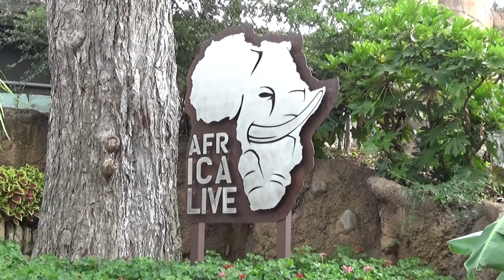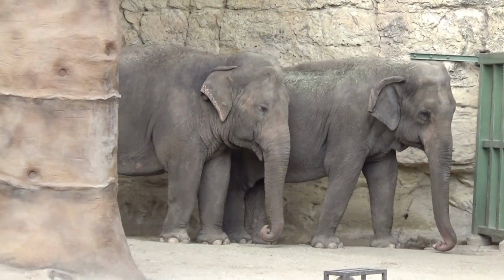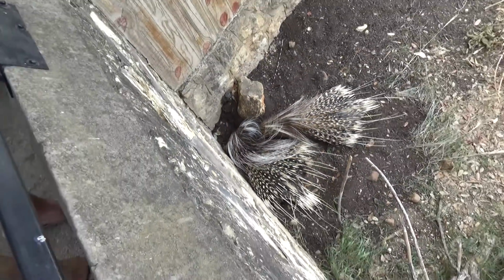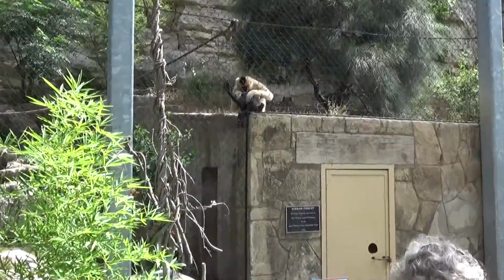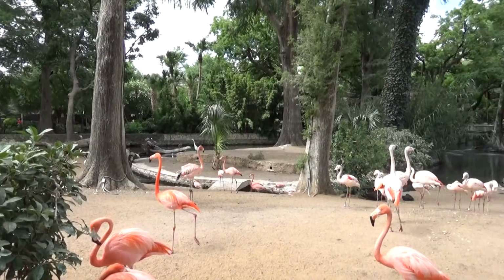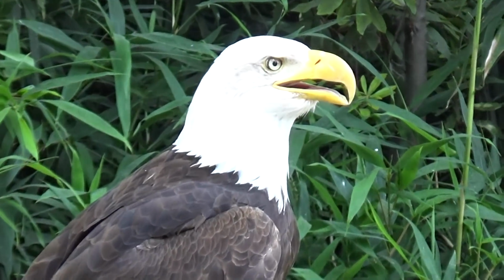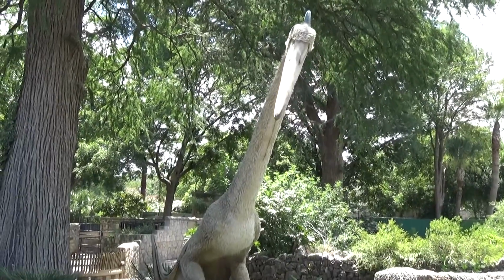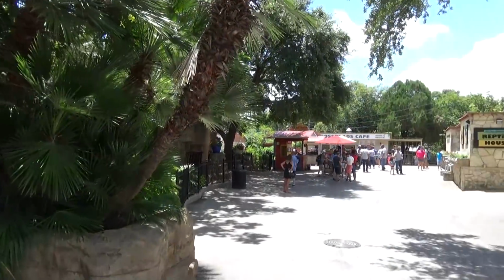San Antonio Zoo Tour & Review with The Legend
The Legend shows you around all the animals and exhibits that can be found at the San Antonio Zoo.  This video also features a look at the Zoorassic Park promotion that brings dinosaurs throughout the zoo.

Untapped: DrewTheIntern